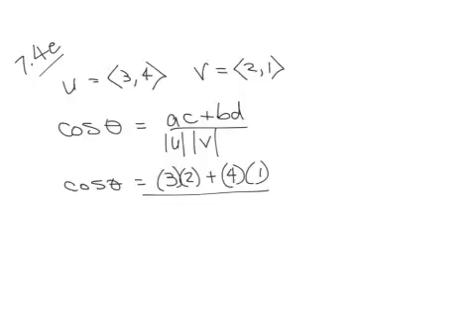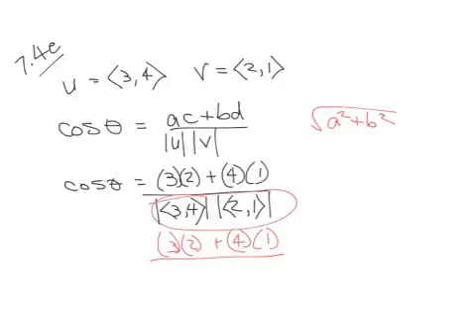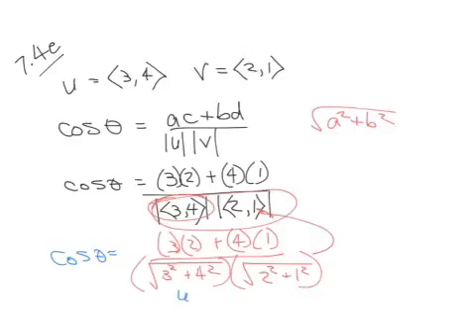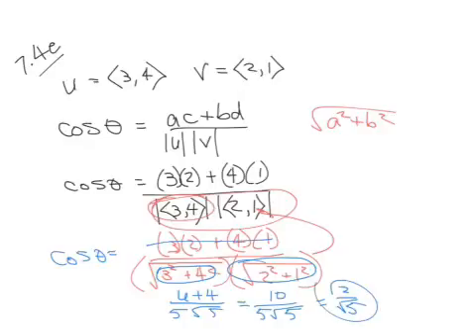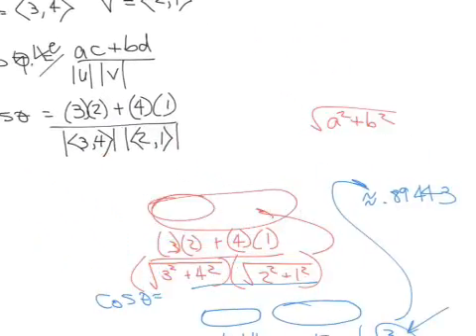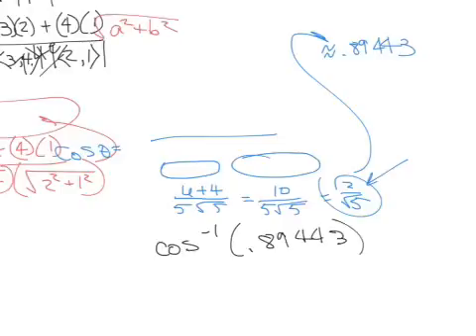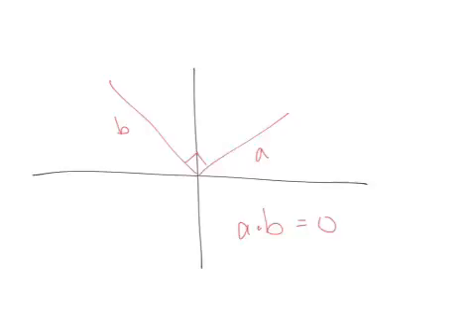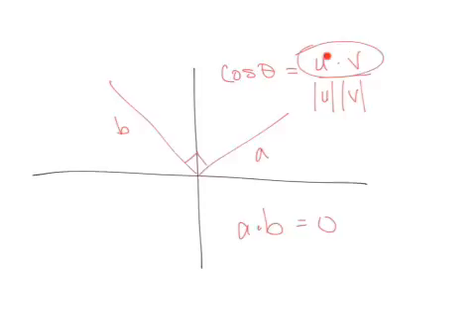L 7.4e trigonometry